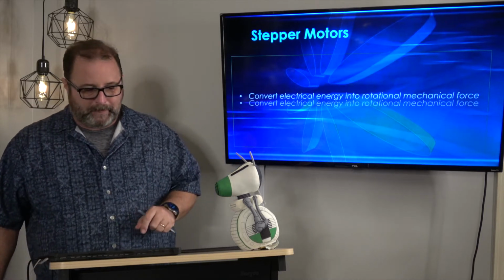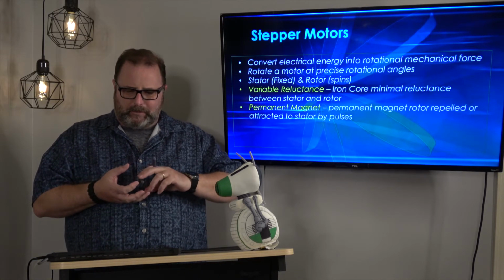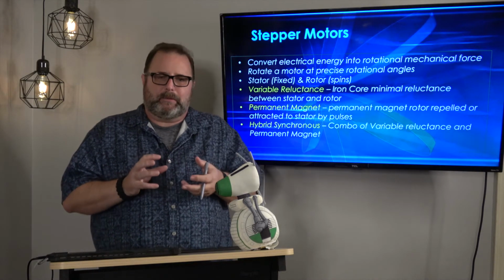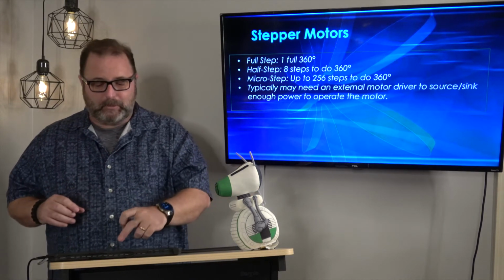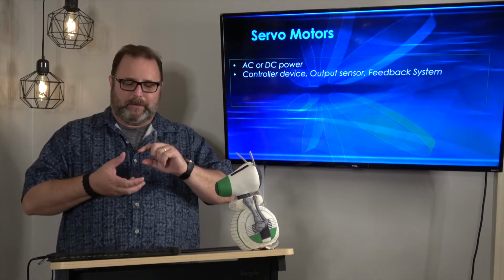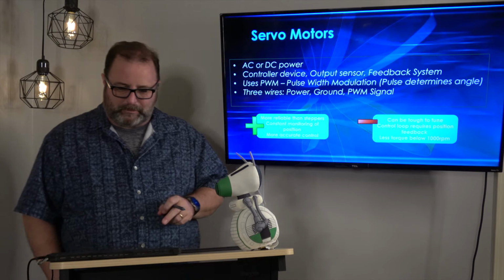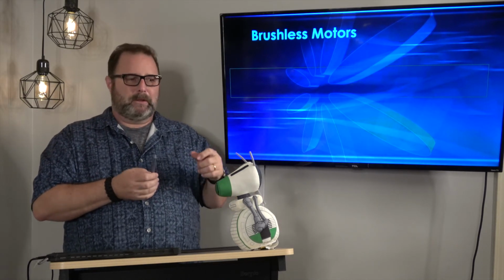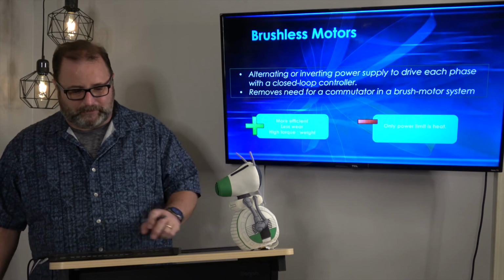Motors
This video introduces motors for use in embedded systems.